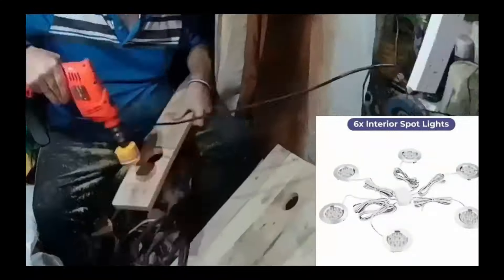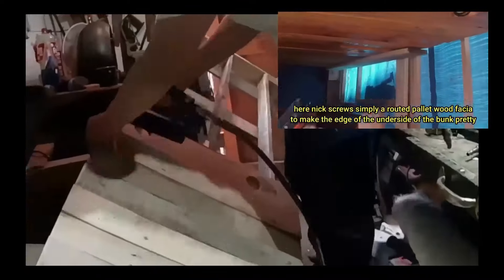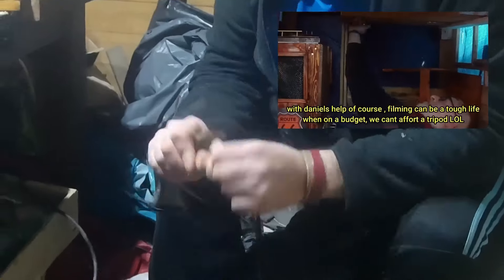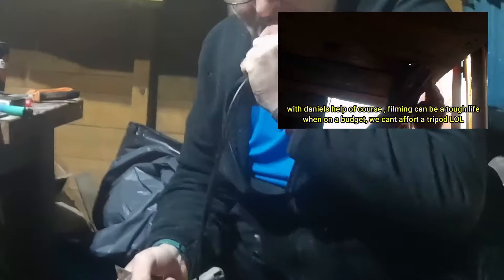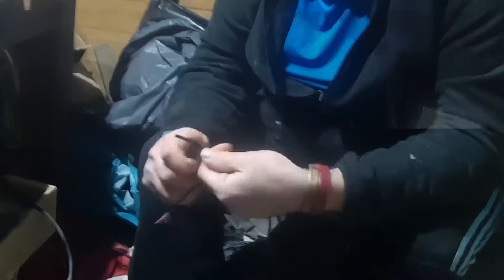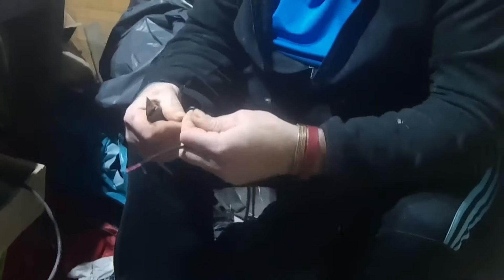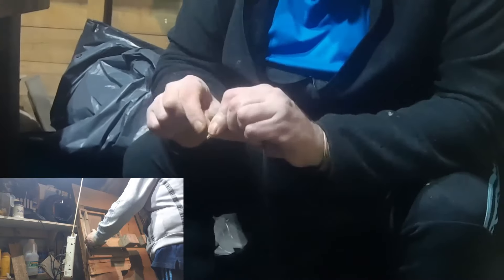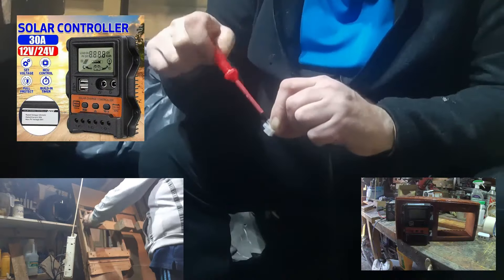Camper Trailer 12v DC Lights Wiring And Installation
Hi again welcome again to nick and daniels pallet wood camper build. @palletwoodcamper  their last video they showed how the interior walls of the camper with cardboard and fiberglass. This video is about how they installed 6 5-watt 12-volt direct current led downlights to the underside of the sliding bunk they are also made from pallet wood.

These downlights were simply inserted into the precut holes, 2 rows of three lights of which they will be wired 2 rows of 3 in a parallel setup finally being wired to the control rocker switch unit they also previously made.

The sliding bunk was quick and easy to build and make also from pallet wood. The lifting up of the bunk operates via a paracord and pulley system to allow the raising of it and lowering of it within guides at either end of the bunk

The wiring will easily go underneath the bed and appear from end to end allowing the cable to be secured towards the ceiling of the camper trailer. along the ceiling of the camper and will be finally wired to the control rocker switch unit that they've already built.

As you can see Nick is keeping the cables tidy securing them with cable ties and utilizing terminal blocks to connect the wiring at different stages of this parallel wiring setup.

Wiring DC power sources in parallel involves connecting the positive terminals of the power sources together and the negative terminals together. This configuration allows the voltage to remain the same while the total current capacity increases. Here's a step-by-step guide:

Identify the Power Sources:
Ensure that you are working with DC power sources of the same voltage rating. Connecting different voltage sources in parallel can lead to undesirable outcomes.

Gather Materials:
You'll need wires, wire connectors, and possibly a soldering iron and solder.

Disconnect Power:
Before making any connections, ensure that all power sources are turned off or disconnected to prevent any electrical accidents.

Connect Positive Terminals:
Connect the positive (+) terminal of one power source to the positive terminal of the other power source. You can use a wire and a wire connector for this purpose.

Connect Negative Terminals:
Similarly, connect the negative (-) terminal of one power source to the negative terminal of the other power source using a separate wire and connector.

Secure Connections:
Ensure that the connections are secure and that there is good contact. You may use soldering for a more permanent and reliable connection.

Insulate Connections:
Once the connections are secure, insulate them using electrical tape or heat shrink tubing to prevent short circuits.

Test the Configuration:
After the wiring is complete, you can turn on the power sources and check the voltage across them. Ensure that the voltage remains the same as that of an individual power source.

It's essential to note that while connecting power sources in parallel increases the total current capacity, the voltage remains the same. Also, be cautious not to exceed the current rating of the individual power sources, and make sure the sources are compatible for parallel operation. Always follow safety precautions and guidelines when working with electrical components.

In our next forthcoming video we will show you how we secured the sliding bunk with ladders made from pallet wood and some sliding bolts. We will also be staining the interior and placing the furniture we made from pallet wood temporarily as we have to leave project for a couple of months. We do however meantime have more videos to upload to show further progress.